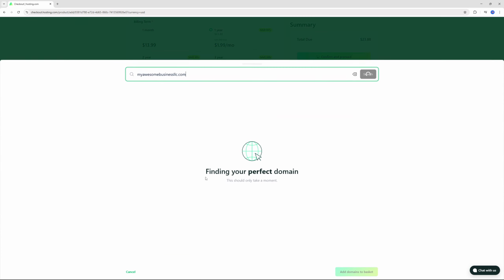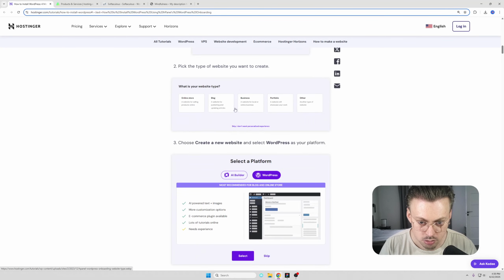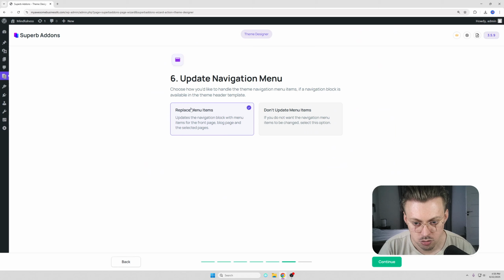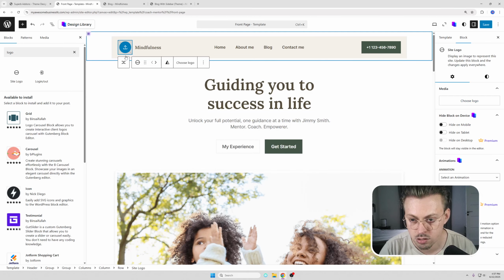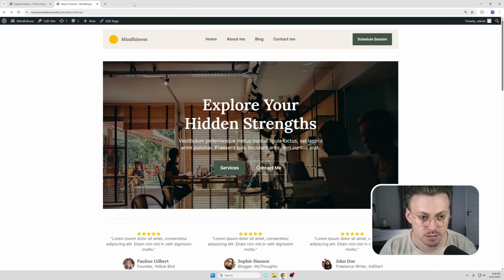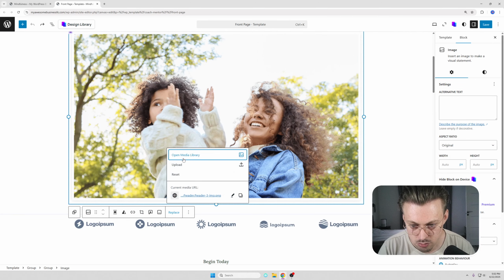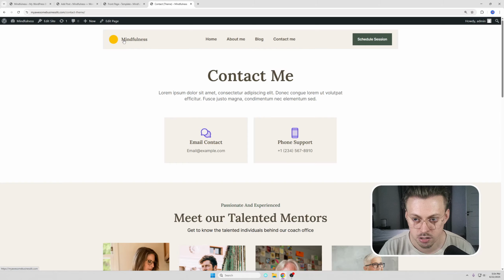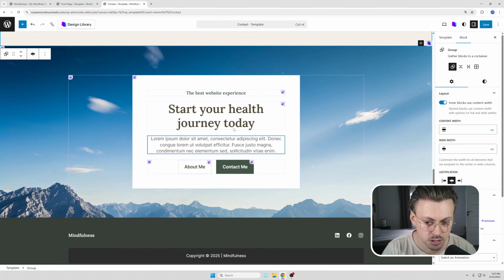How to create a website for your COUNSELING PRACTICE in 15 minutes!